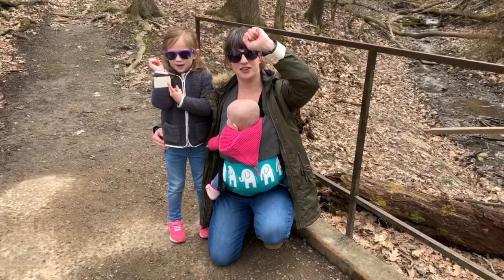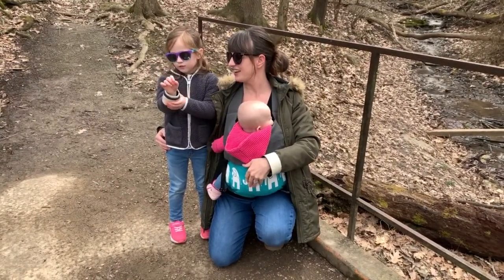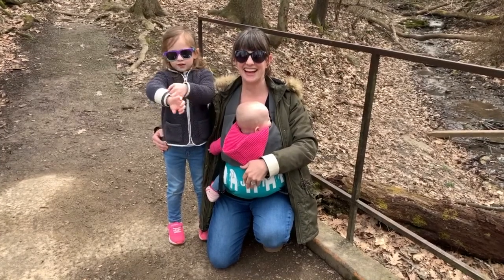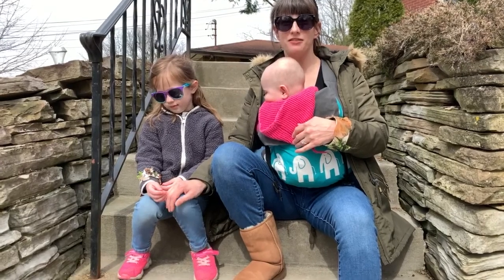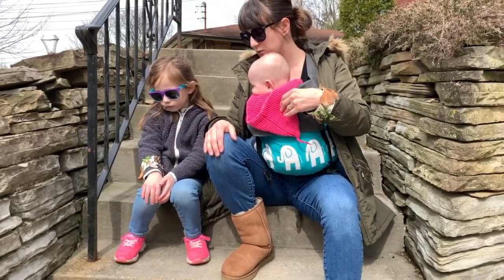Nature Bracelet Collages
Join us as we create nature collages with a little tape and a whole lot of magic. All you need to do this yourself is a roll of thick tape wrapped around your wrist sticky side out and a spot outdoors to explore. This project is perfect for kids (and adults) of all ages and makes for a fun way to explore the great outdoors.